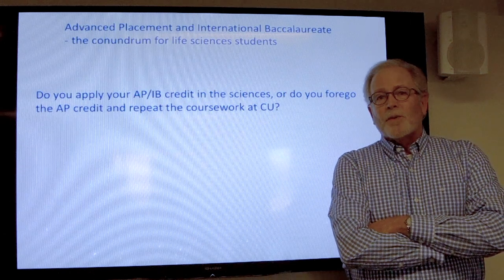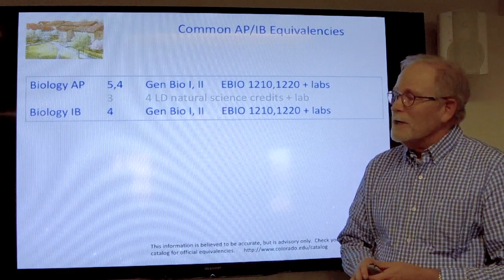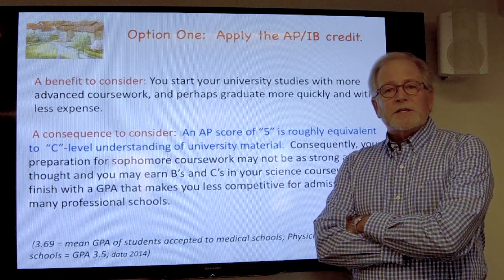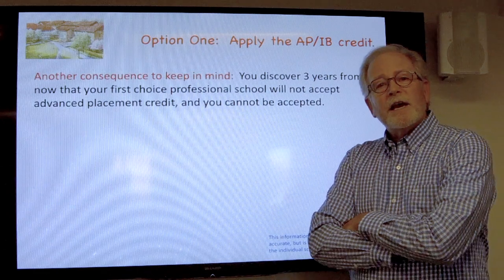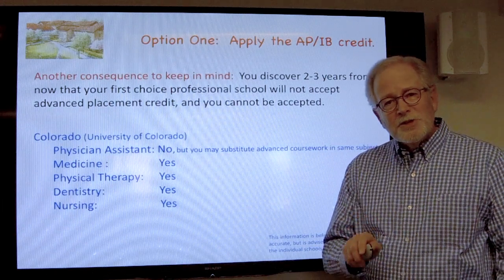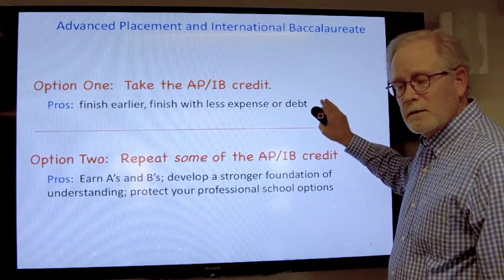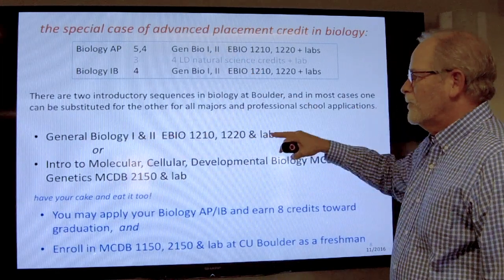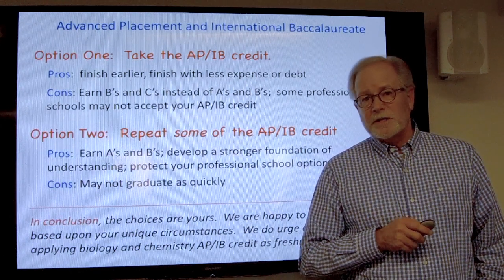AP IB Credits with Dr. Gleeson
Prospective and new CU Boulder students learn value and alternatives regarding High School AP and IB credits toward pre-med or life sciences degrees